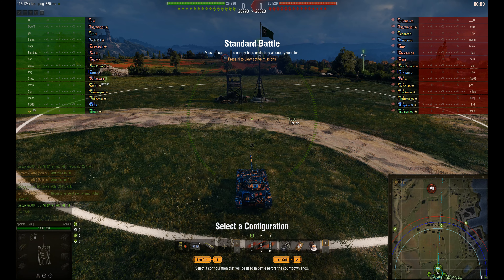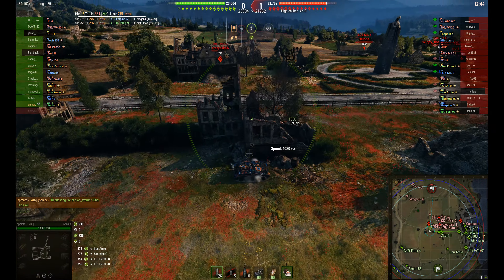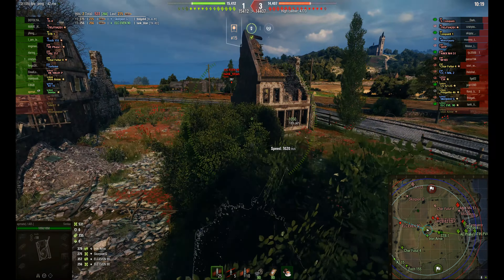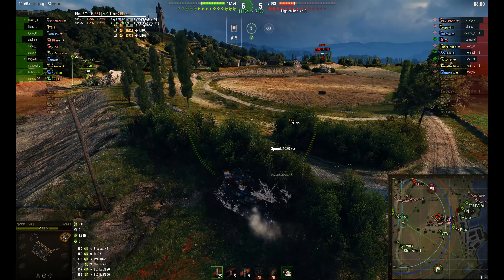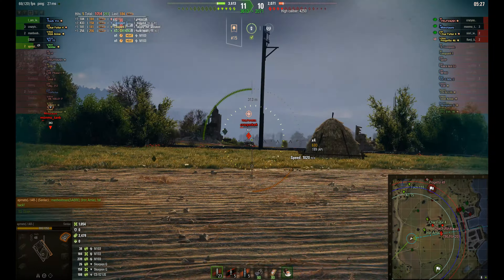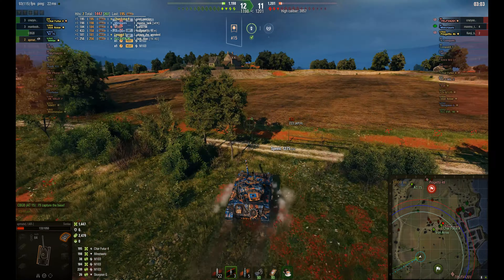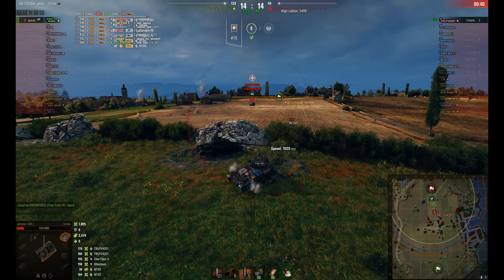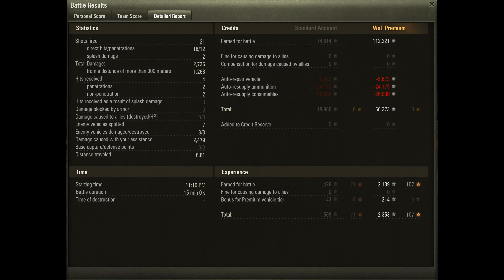Senlac Ace Tanker Orliks 5.2K Combined ft apmate